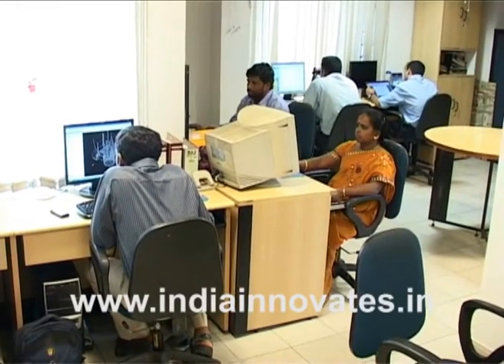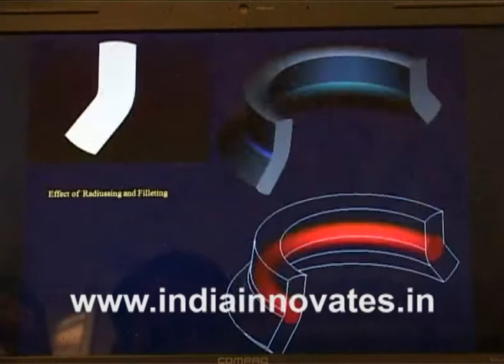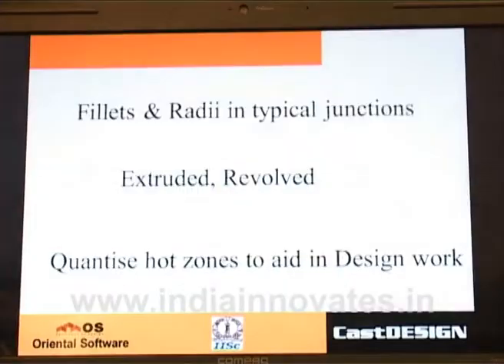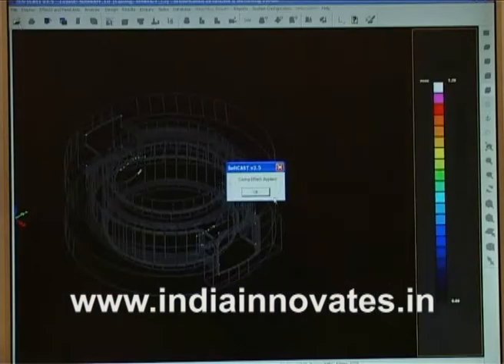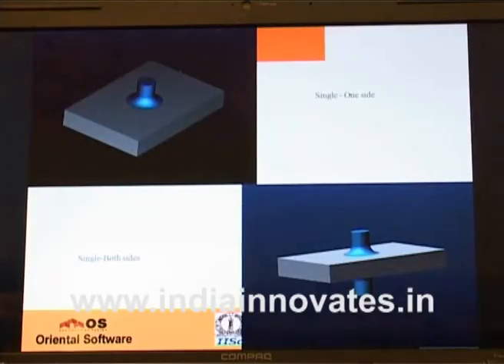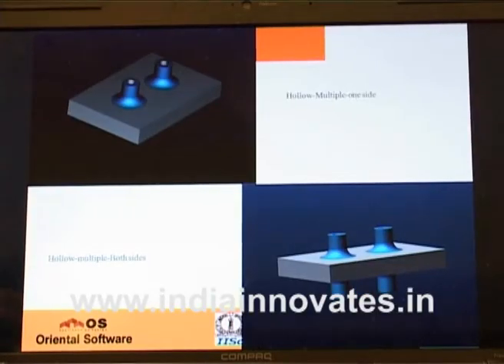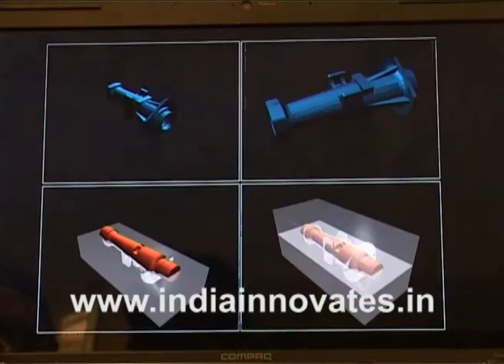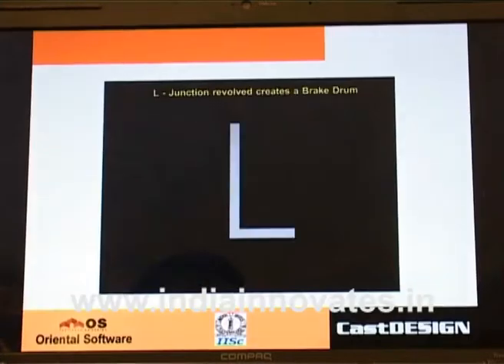SOFTCAST by Amarnath Bhatt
Doing away with the elaborate physical data route required for traditional thermal analysis, Softcast is a virtual solution for practical problems found in foundries. A 3D software system for casting solidification & heat flow simulation as well as thermal analysis and method design, Softcast is today well established with over a 100 customers.